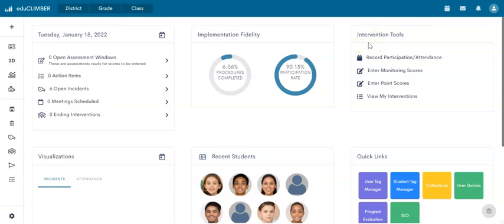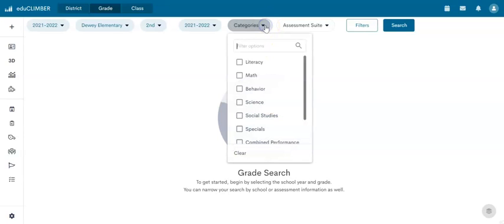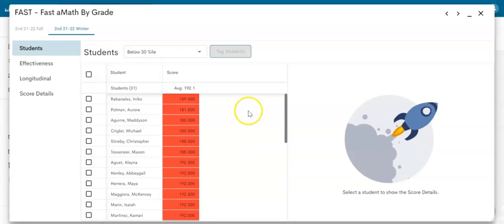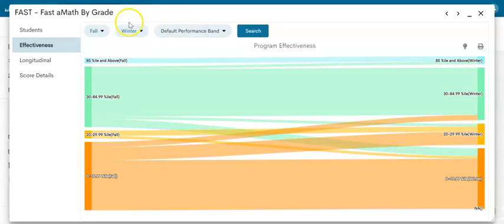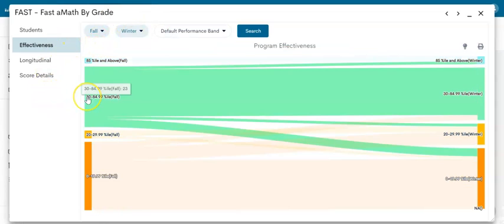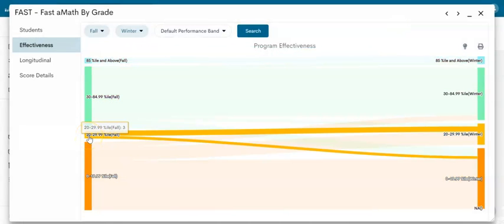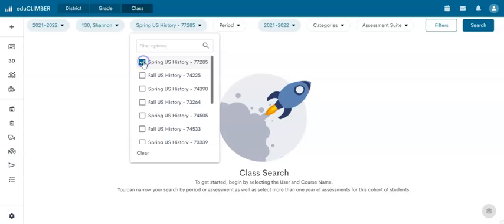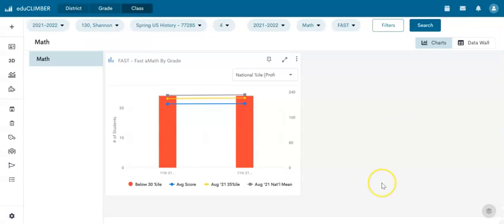Creating Effectiveness Graphs in eduCLIMBER